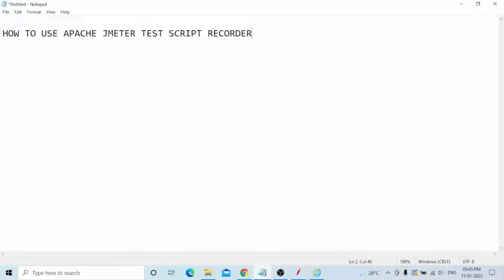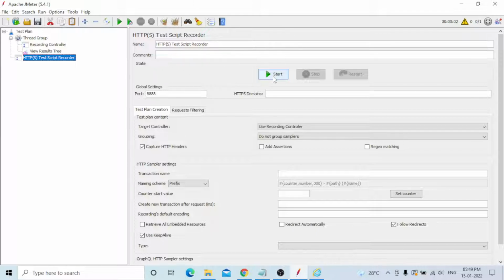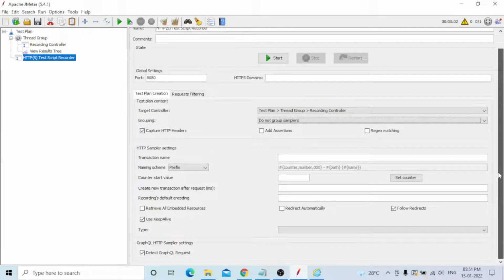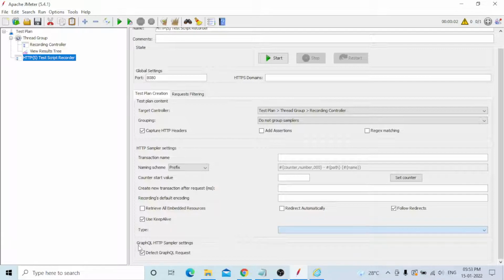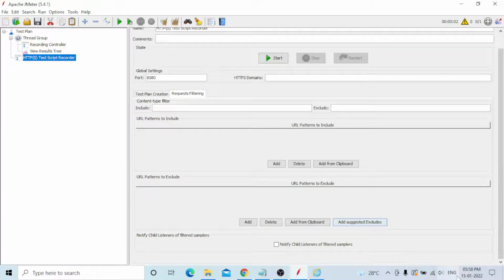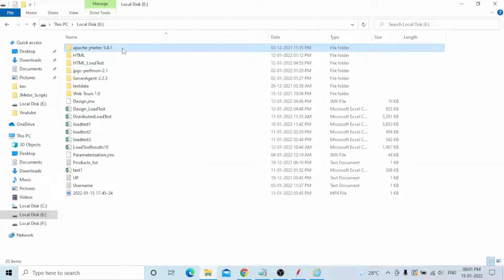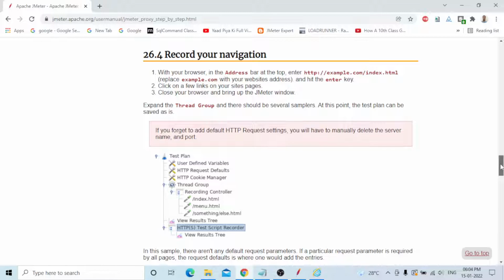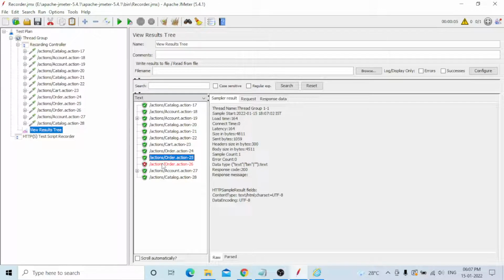HOW TO USE APACHE JMETER TEST SCRIPT RECORDER